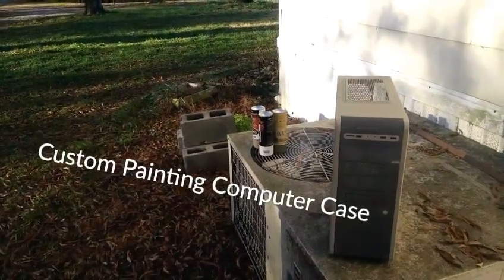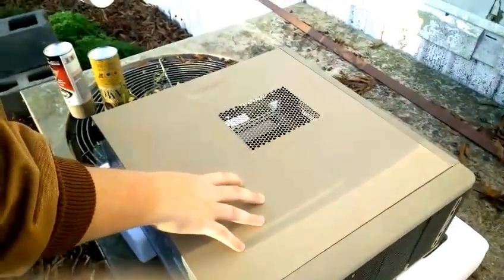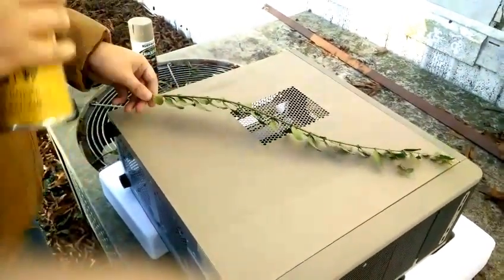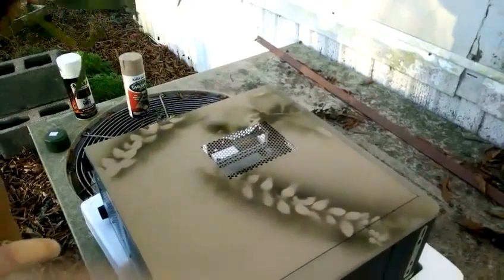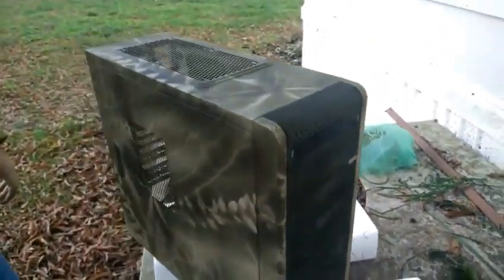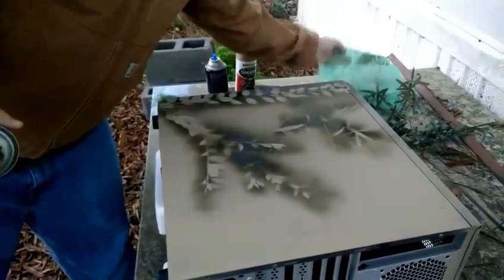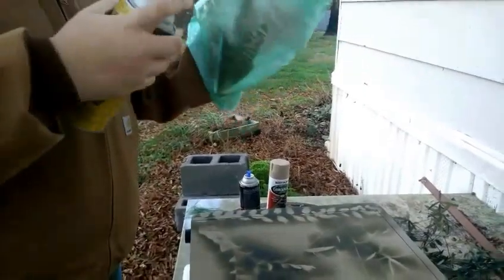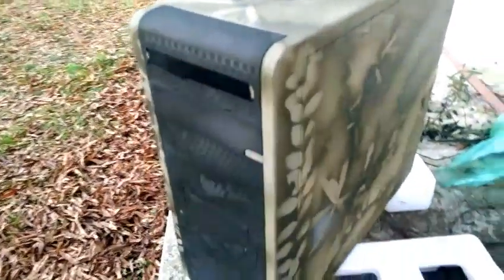(How To) Custom Painting A Computer Case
custom painting a Sentey Classic series ATX mid tower case